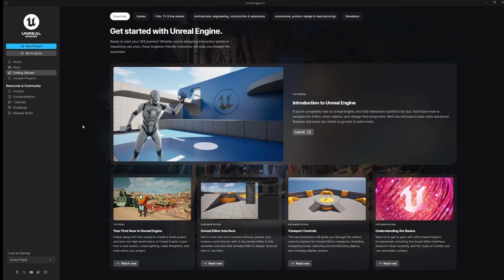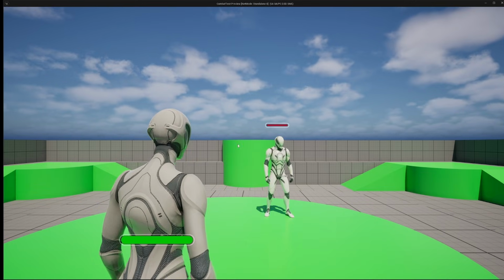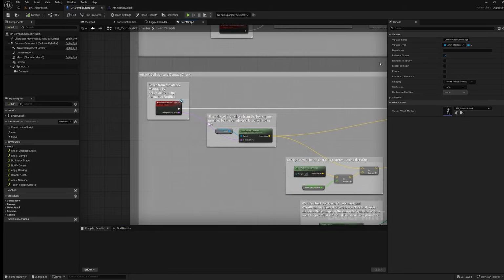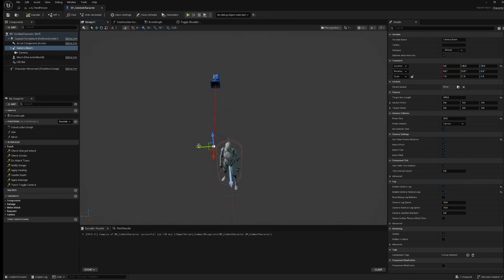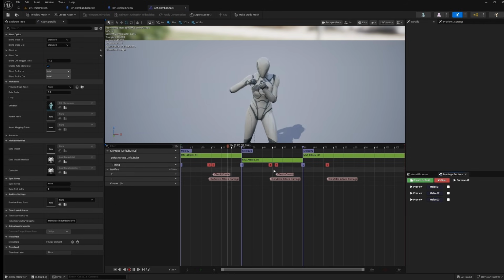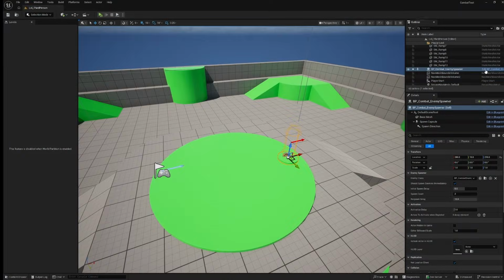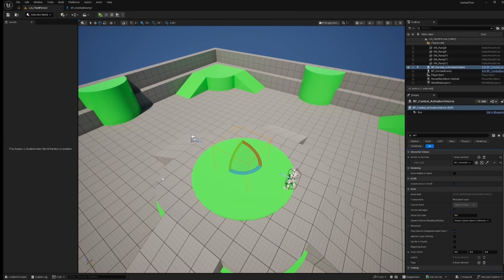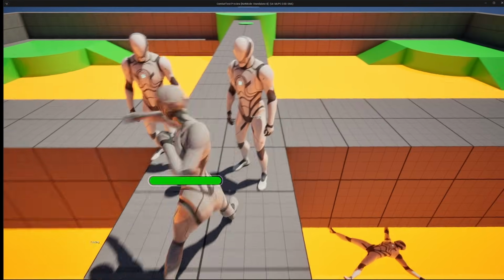Fixing Unreal Engine's Combat Variant (5.7)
Reviewing the combat variant from 5.6 in UE5.7 (technically 5.7.1) and fixing a few obvious issues along the way. There are several neat things from a working AI enemy and state tree example to several actors that incorporate damage and interaction interfaces.

Timestamp

00:00 - Start
00:17 - Overview & Combat Demo
03:18 - Combat Character Overview
05:38 - Heavy Attack Fix
06:54 - Camera and Boom Issue Fix
09:13 - AI Enemy Overview
10:22 - State Tree
11:14 - Player & AI Controllers
12:12 - New Enemy Spawner
13:35 - New Interactable Objects
14:12 - Checkpoint Actor
14:46 - Activation Volume
15:16 - Final Thoughts
17:12 - Outro